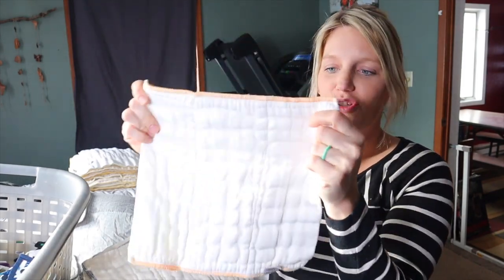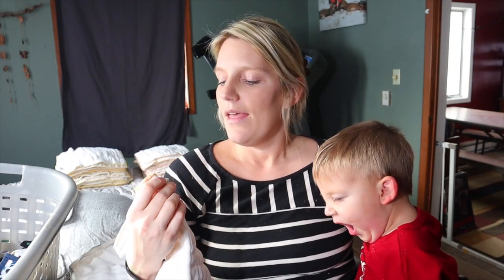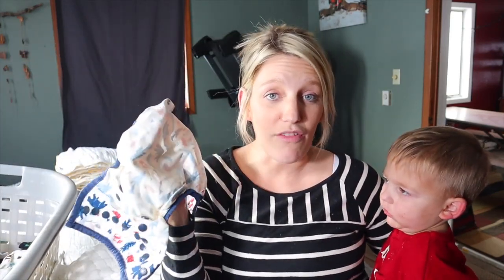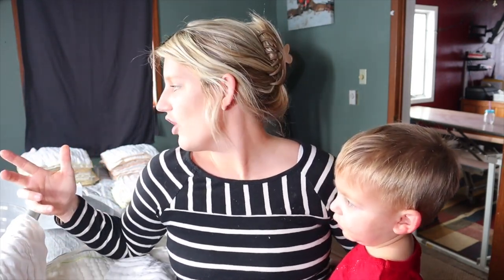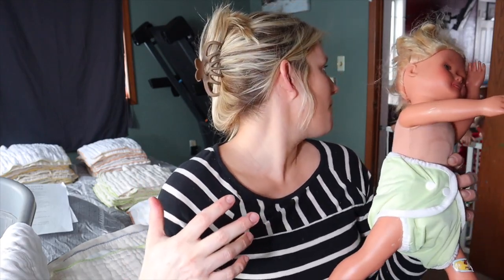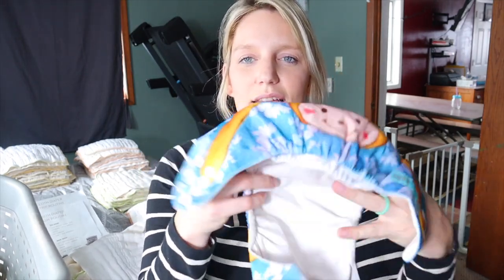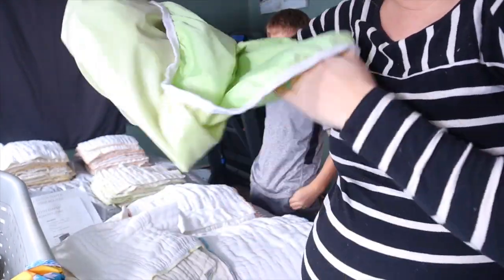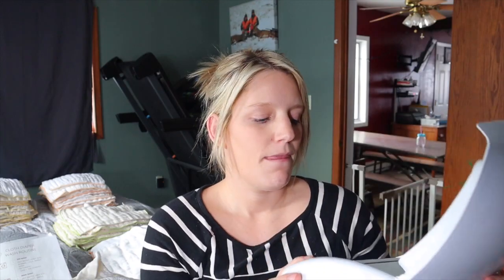HOW TO USE CLOTH DIAPERS FOR NEWBORN BABY | all about prefolds for newborns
In today's video, I go over how to use cloth diapers for newborn baby. As a mom of 6,  I have found that prefolds are what I enjoy using while baby is little. I will tell you all about prefolds, how to wash cloth diapers, how to use prefolds, and where to buy cloth diapers.

SNAPPI CLOTH DIAPER PIN

ALVA BABY DIAPERS